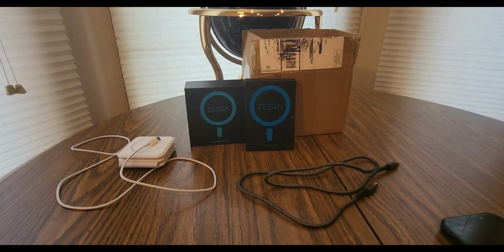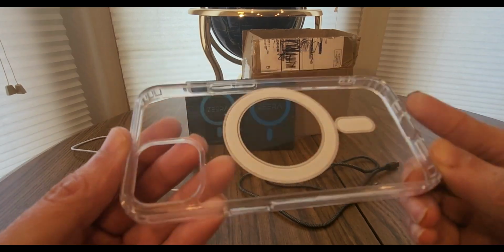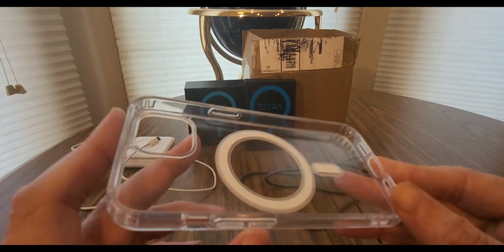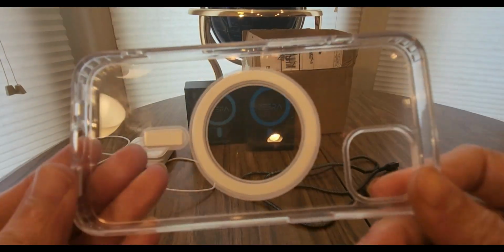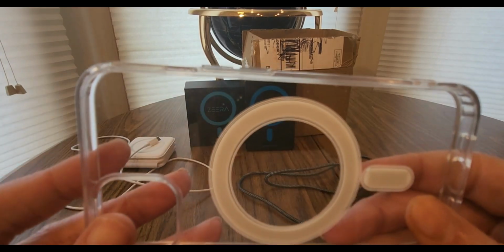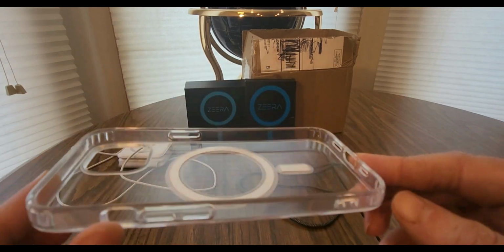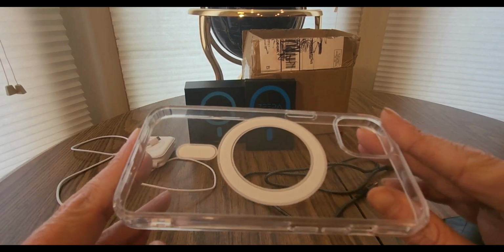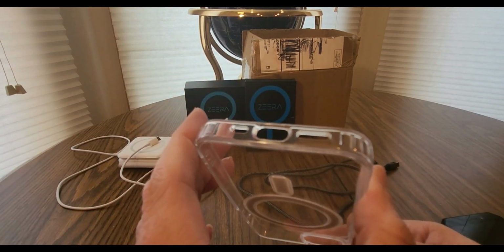The Best Clear MagSafe Case for iPhone 14, Max, Pro, Zeera Wireless (EPISODE 4081) Unboxing Video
ZEERA Clear MagSafe Case for iPhone 14, iPhone 14 Max, iPhone 14 Pro, iPhone 14 Pro Max

+++MORE GOODIES

30days free amazon music

2 FREE audible books Amazon Kindle

(MSTOUT2AC150)

10 dollars off YummyBazzaar